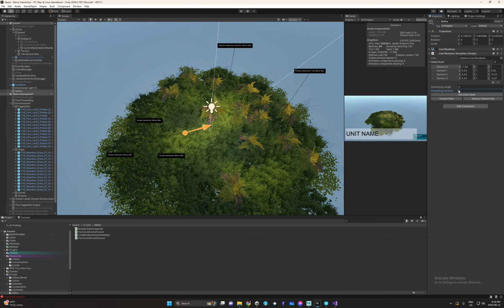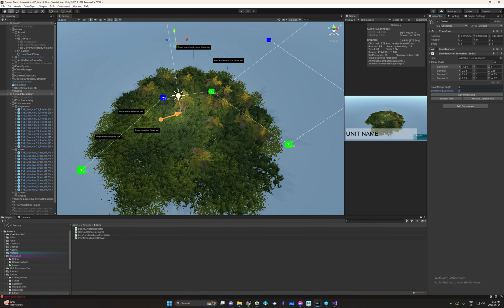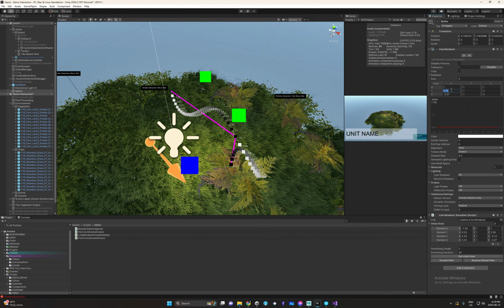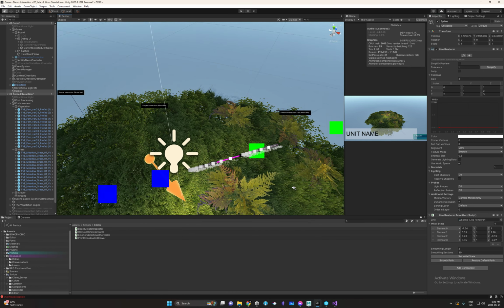Desktop 2023 06 14 18 15 30 01